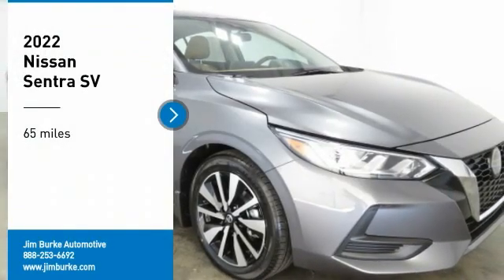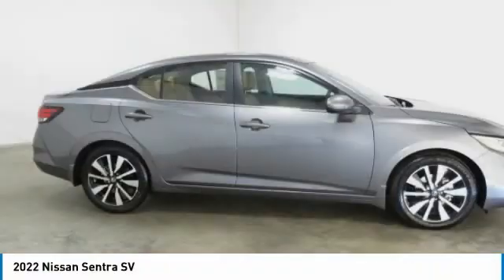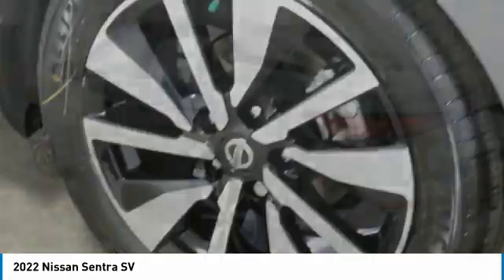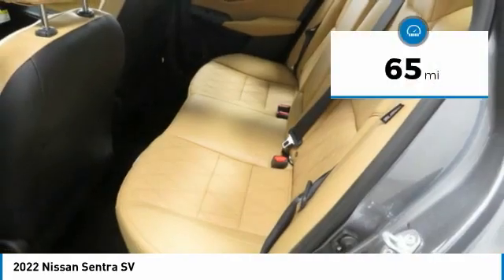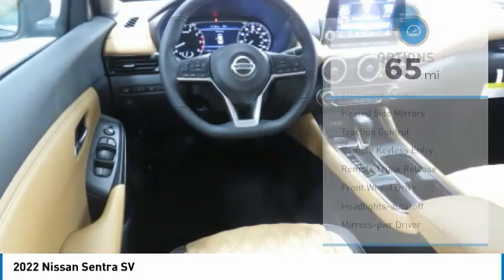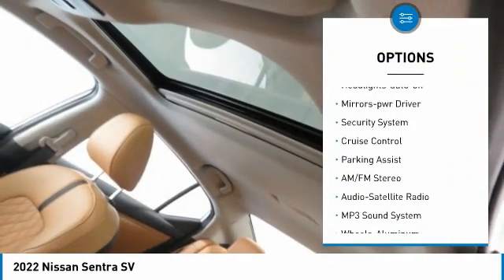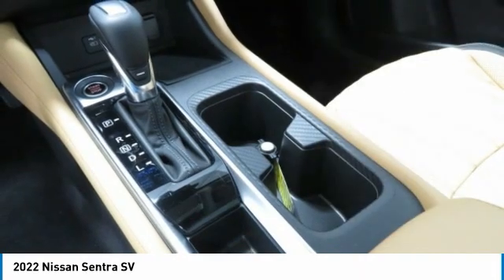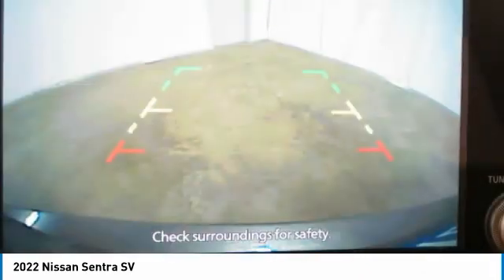2022 Nissan Sentra Birmingham AL NI22202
2022 Nissan Sentra SV

NOW OPEN! TO KEEP YOU SAFE, WE DELIVER!brbrBUY ONLINE-TEXT-EMAIL-CHAT-PHONE AND WE WILL DELIVER YOUR NEXT VEHICLE TO YOUR DOOR!brbrFROM OUR SALES FLOOR TO YOUR DOOR!brbrIT'S THAT EASY!brbrCVT with Xtronic, Tan Leather. Recent Arrival! Gun Metallic 2022 Nissan Sentra SV FWD CVT with Xtronic 2.0L DOHC 29/39 City/Highway MPGbrbrbrPrice amount shown includes Mfg. Incentives, Jim Burke Protection Package, additional incentives can include, (Military, College Grad, Valued Owner or Competitive Owner). Offers, incentives, discounts and financing are subject to expiration and other restrictions. Customer must finance with dealer, see dealer for qualifications and complete details. Consumer has the option to return vehicle within Five Days of original date of sale for A VEHICLE OF EQUAL OR GREATER VALUE. The vehicle must be exchanged or returned during the applicable time period in the same condition as it was upon delivery to the purchaser, subject to normal wear and tear. Pricing does not include dealer add ons. *All mileage shown is approximate. Demonstrations and test drives will alter the original inventoried mileage. While we make every effort to ensure the data listed here is correct, there may be instances where some of the pricing, mileage, options or vehicle features may be listed incorrectly as we get data from multiple data sources.   Price includes Jim Burke VIP & Appearance Package.